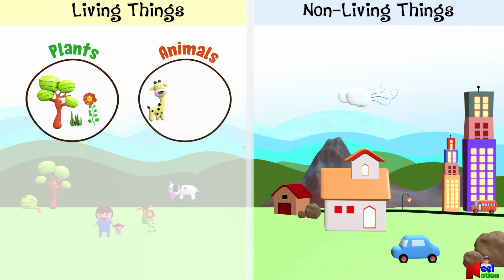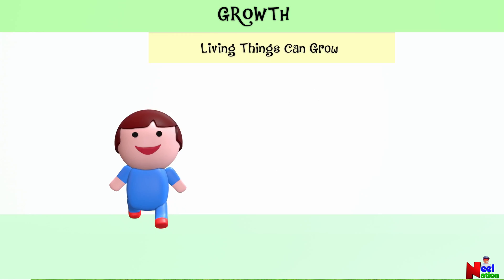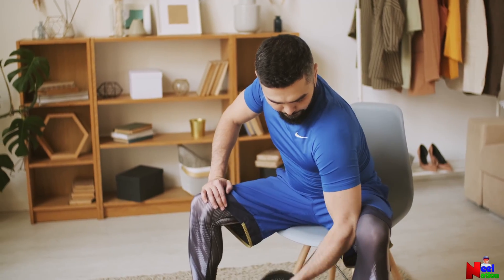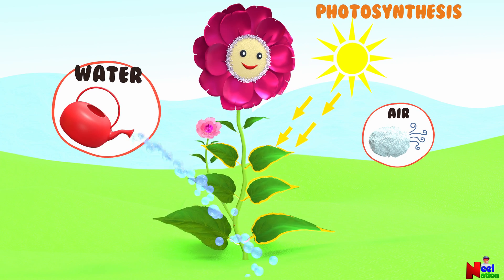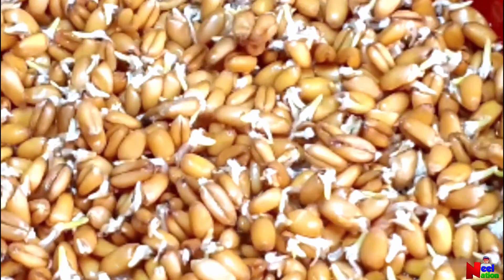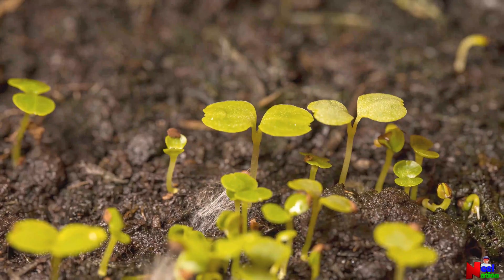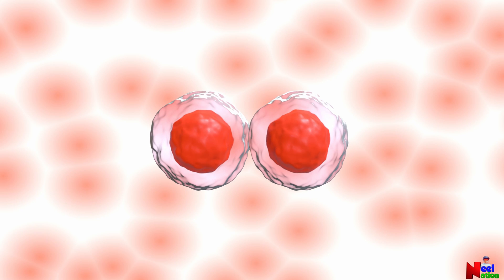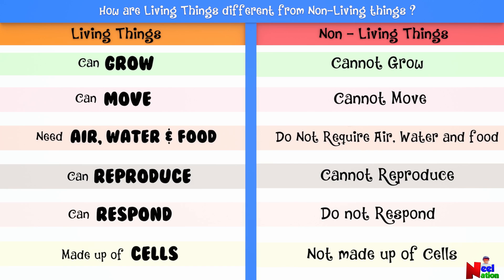Living and Nonliving Things | Difference between Living & Nonliving Things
This video describes Living and Nonliving Things. Kids can learn the difference between living and non living things through this video
Living things which can grow, move, breathe and reproduce.
Things which cannot grow, move, breathe and reproduce are called nonliving things.
This video is great for grade 1 and grade 2 kids to teach the basics..

Video by Juelz Gonzalez from Pexels
Video by Los Muertos Crew from Pexels
Video by Leslie Rohonczy from Pexels